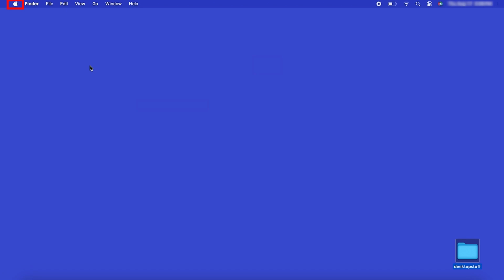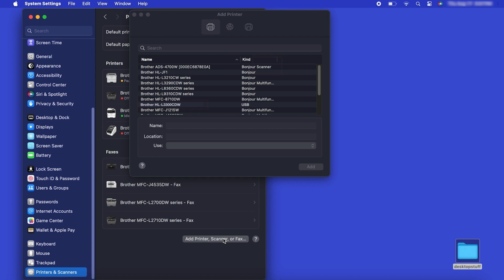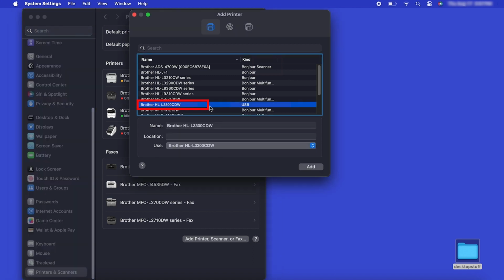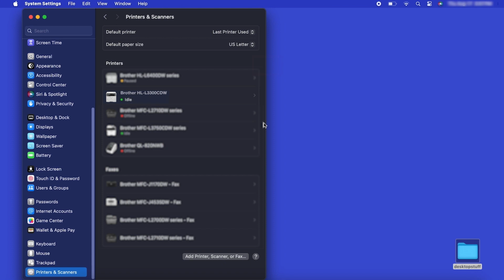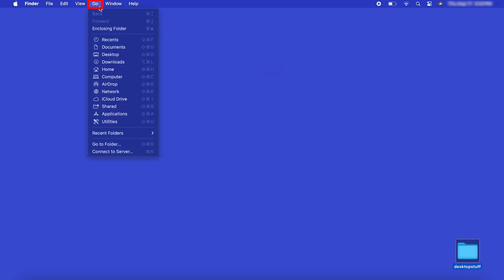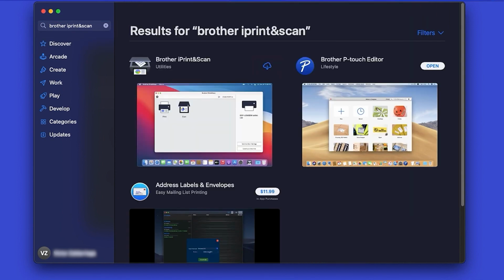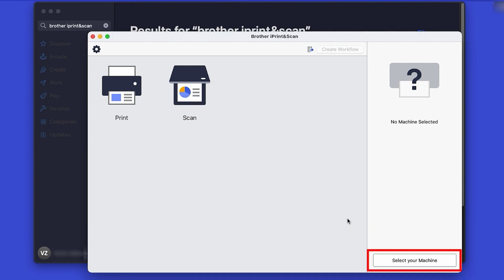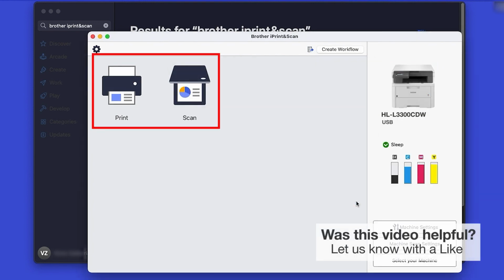Install HLL3300CDW with USB - Mac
Learn how to set up your Brother HL-L3300CDW, color laser printer with a USB connection in this tutorial.

Models covered:
Brother HLL3300CDW

Quick Links / Table of Contents:
Models covered 00:10
Connect the cable - 00:20
Add printer in OS - 00:40
Install iPrint&Scan - 01:33

Transcript:
Welcome. Today we’re going to learn how to install your Brother HL-L3300CDW on a USB connected computer.

This video will cover multiple models and operating systems even though your machine may not match the model on the screen the overall process will be the same.
We will begin by connecting by connecting your machine to your computer with a USB cable.  Cable lengths of over 6 feet are not recommended. Verify that your machine is powered on.

Now that your machine is connected, you’ll need to add the printer in the operating system. In the top left corner click the Apple icon. Then click System Settings. Next, click Printers & Scanners

Click the Add Printer, Scanner or Fax button located below the printers list. Your machine should now display in the Add Printers window.

Select your Brother machine from the list. The click Add

If your machine is not found it is most likely due to an error in device discovery protocols. You will need to reboot your computer, the Brother machine, and attempt device discovery again.

If your model features a scanner you will need to download the Brother iPrint&Scan app in order to scan to your computer.

From the Finder, navigate to Applications and then App Store. In the search box, type brother iprint&scan. Then press Enter. On the listing for iPrint&Scan, click “Get” or the cloud icon.
After the download is complete, click Open. Review the privacy policy and click ok to continue. Then click Select your Machine.

Verify the connection is set to USB

Select your model, then click OK. Click OK again

All the functions your machine supports will now display in the iPrint&Scan window. You are now ready to scan and print

Customers also searched:
Brother HL L3300CDW USB Mac